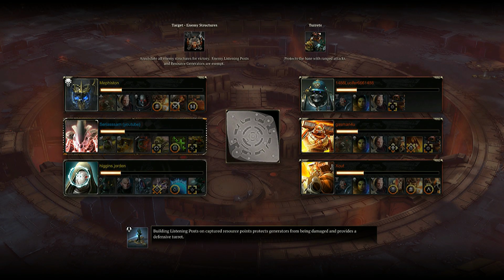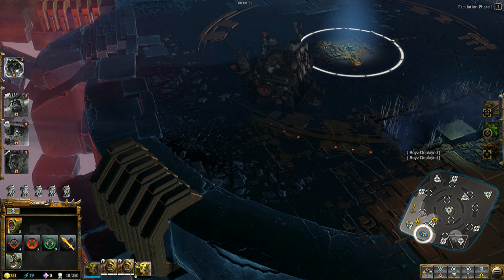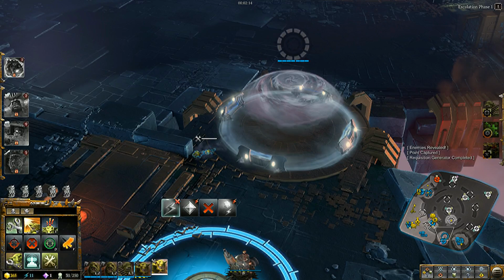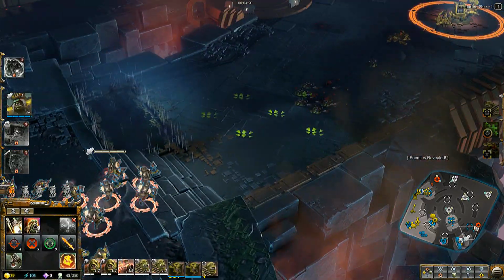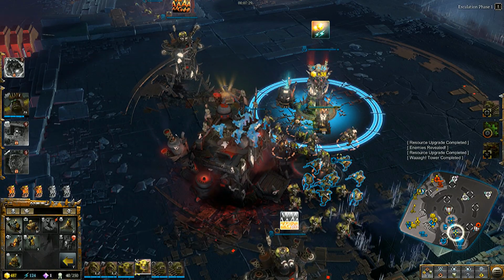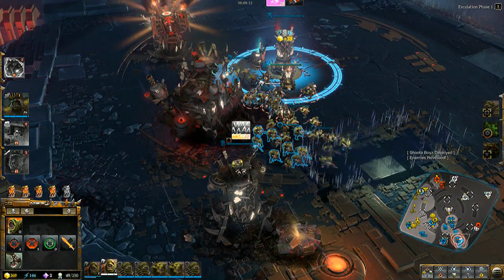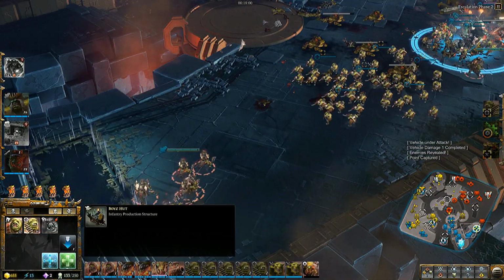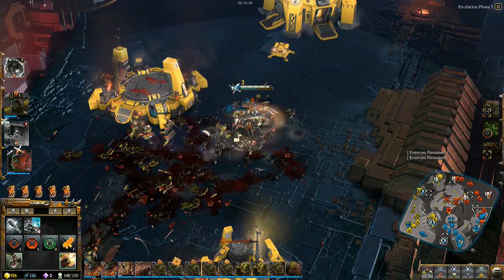Dawn of War 3 | Multiplayer Battles – 3v3 Playing as Orks – Annihilation Mode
These include first person shooters and strategy games generally. I hope you enjoy and have a wonderful day.
DAWN OF WAR III
Step into a brutal battle between three warring factions

In Dawn of War III you will have no choice but to face your foes when a catastrophic weapon is found on the mysterious world of Acheron.

With war raging and the planet under siege by the armies of greedy Ork warlord Gorgutz, ambitious Eldar seer Macha, and mighty Space Marine commander Gabriel Angelos, supremacy must ultimately be suspended for survival.
UNLEASH THE GIANTS

Take control of towering war machines and tip the balance of battle in your favor with the biggest characters in Dawn of War history. Turn the tide with the mighty Imperial Knight (Space Marine), the clattering Gorkanaut (Ork), or the haunting Wraithknight (Eldar).
COLOSSAL BATTLES

Dawn of War is famous for its epic action and those immense clashes are back - but now they're off-the-scale. Wage war with massive armies across violent volcanic terrain or mighty orbital Star Forts.
CALL UP YOUR ELITES

Take your battle plans to another level by deploying powerful collectible elite squads, each boasting their own special abilities and bonuses that will help you unlock and develop new attacking strategies to conquer your foes.
DESTRUCTIVE ABILITIES

Cause devastation on the battlefield with powerful super-abilities. Rain down total destruction on your enemies with the Space Marine's Orbital Bombardment, the Eldar's blistering Eldritch Storm or the Ork’s Rokks to counter your unsuspecting rivals.
THREE-FACTION CAMPAIGN

Learn what makes each force formidable through alternating missions. You'll soon come to understand the combat advantages of Space Marines, Orks, and Eldar and the rules of a universe with no heroes or villains… only war.
A NEW DAWN ONLINE

Your army will wreak havoc online. Join the multiplayer community and forge new alliances - or turn the tables on your new 'friends' as they become foes in explosive, chaotic and competitive maps.
ONE ARMY TO RULE

Customize your own universal army from the very first moment you are matched in a melee. Progress through battle after battle with loyal troops by your side across both challenging campaign missions and dominating multiplayer maps.